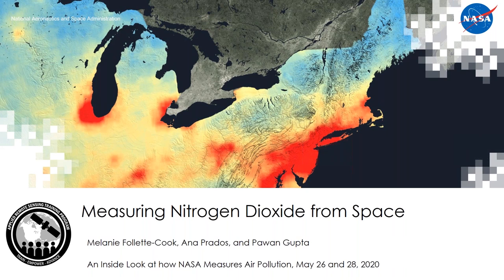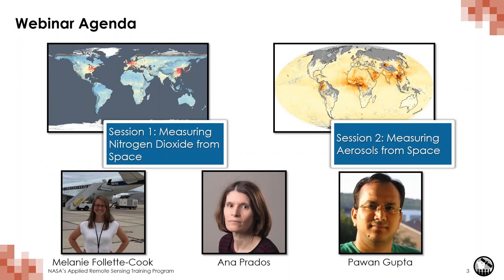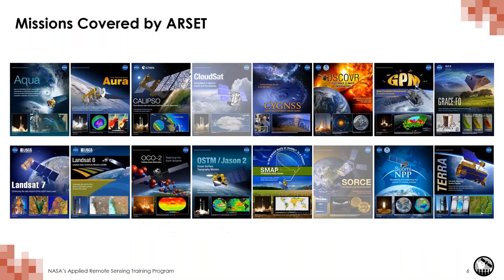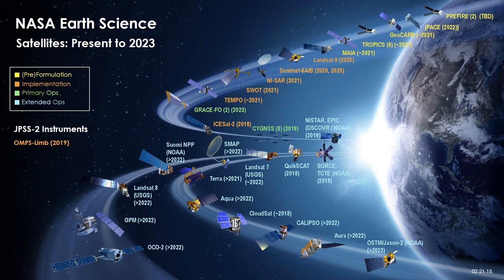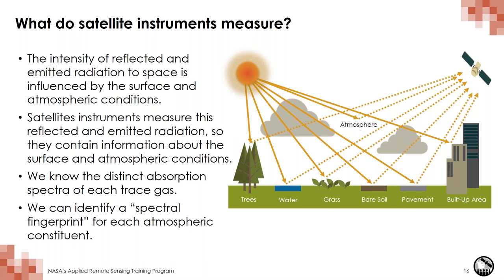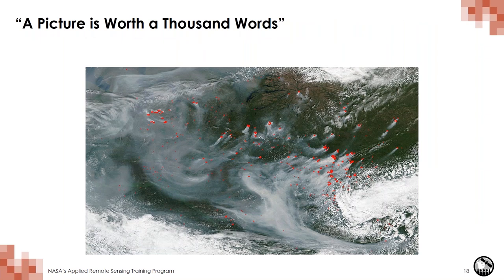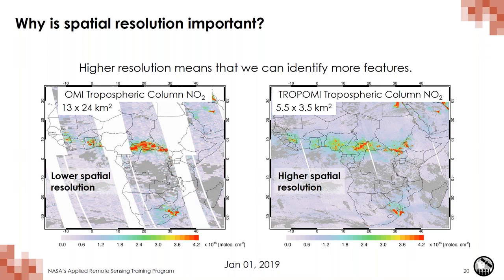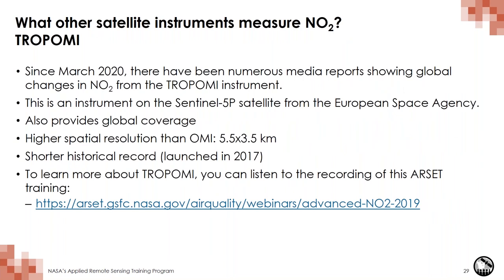NASA ARSET: How NASA Measures Nitrogen Dioxide (NO2), Part 1/2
Introductory Webinar: An Inside Look at how NASA Measures Air Pollution

Part 1: How NASA Measures Nitrogen Dioxide (NO2)

What is NO2?
NASA Remote Sensing Basics
Interpreting NO2 Imagery: Dos and Don'ts
Downloading Data and Creating Imagery